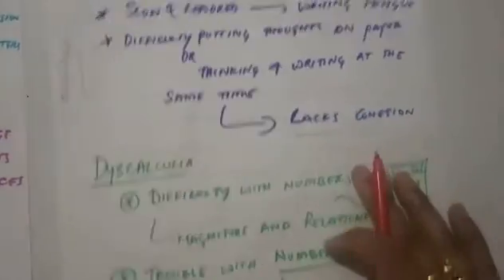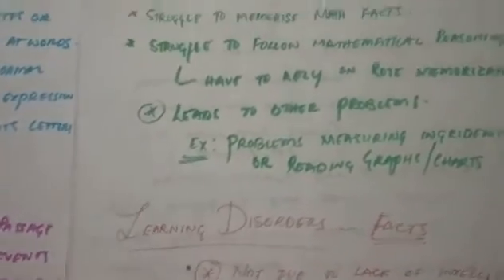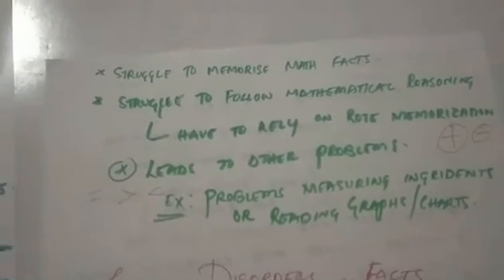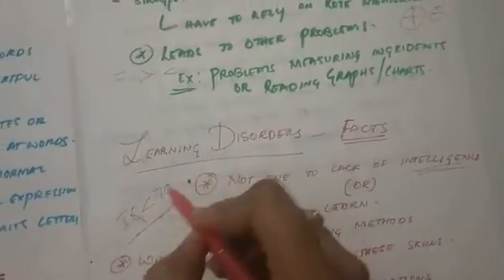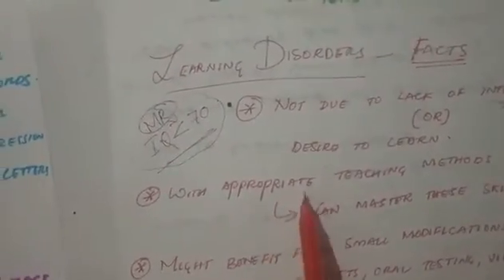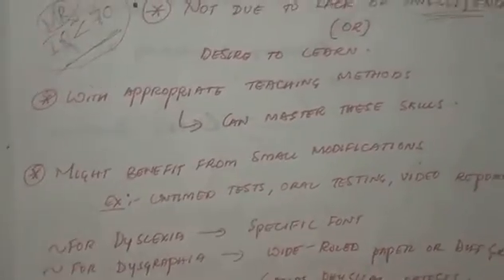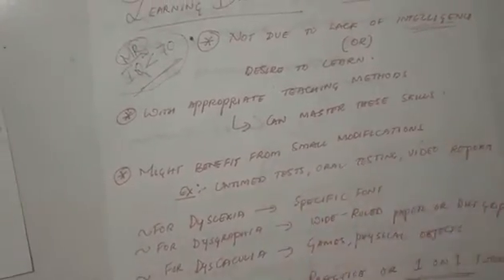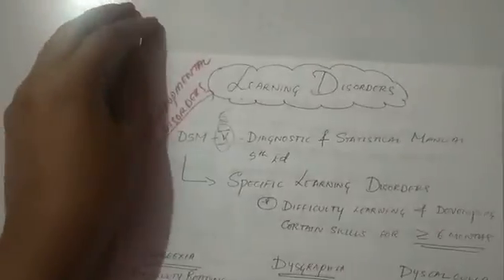Abnormal Psychology ( Unit-4)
Learning Disabilities- Part-2